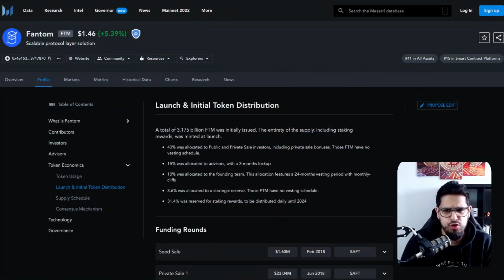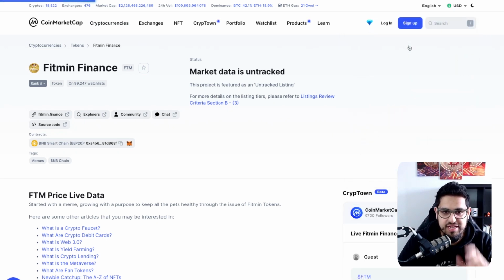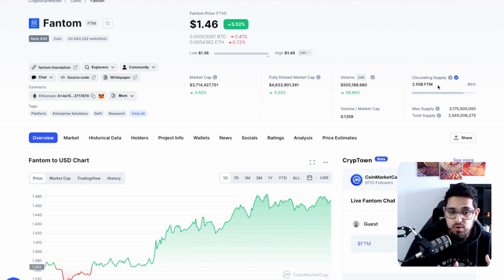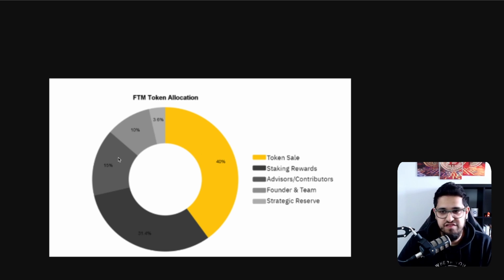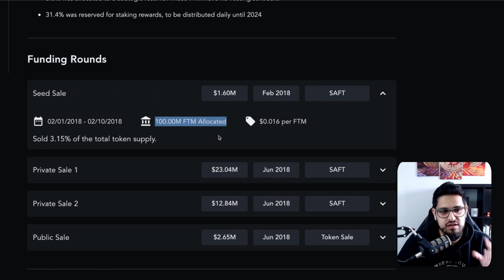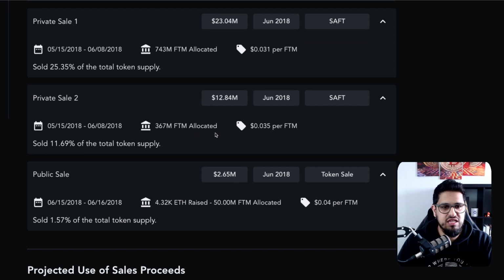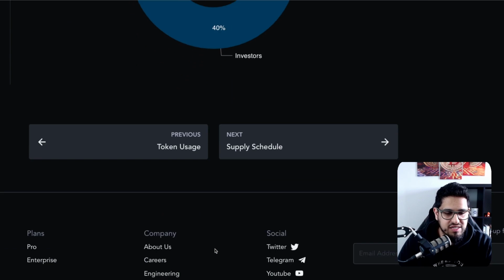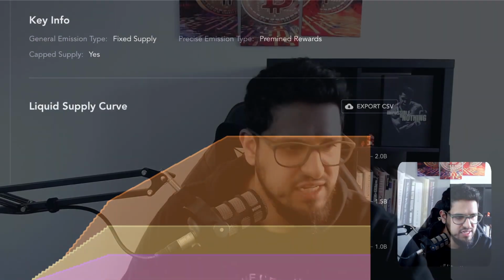The Hidden *Truth* Behind FANTOM Tokenomics [$FTM]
💰 Get a TREZOR Hardware Wallet with FREE 25 EURO Voucher

🚀 UDEMY: CONTINUE TO LEVEL UP AND EXPAND OPPORTUNITIES WITH ONLINE COURSES!

Crypto Trading Platforms I use:
Timecodes
00:00 - Intro
01:45 - Token Supply
04:28 - Token Allocation
06:26 - Funding Rounds
08:18 - Projected use
09:38 - Token Release Schedule